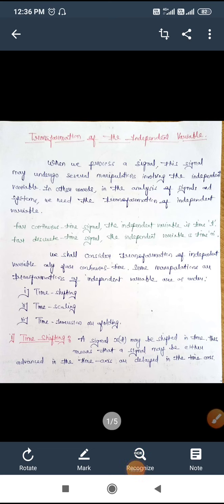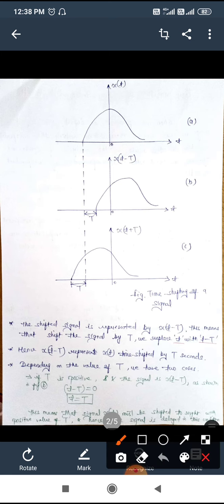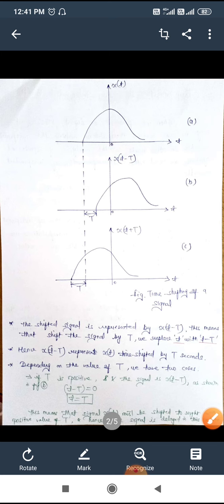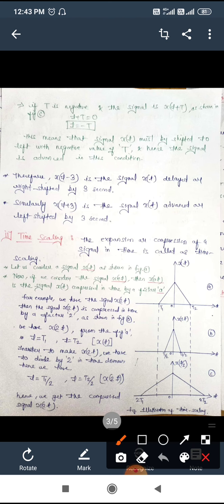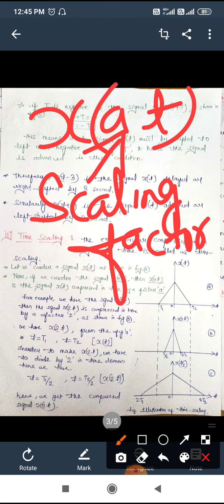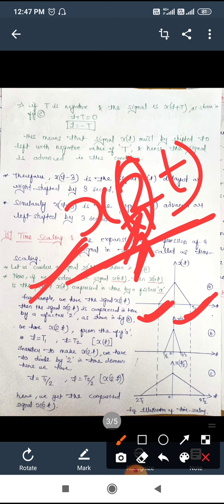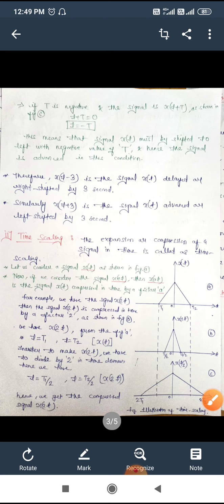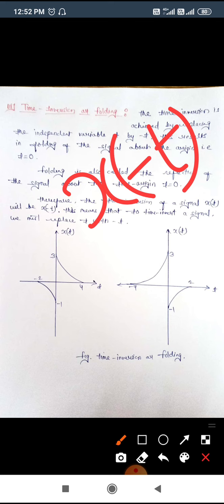Transformation of Independent Variables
This video contain explanation which include:
1. Transformation of Independent Variable
2. Time Shifting
3. Time Scaling
4. Time Inversion